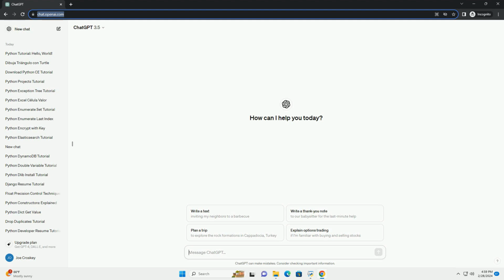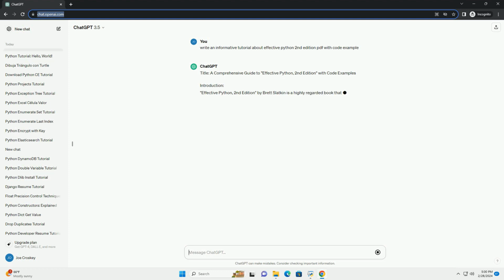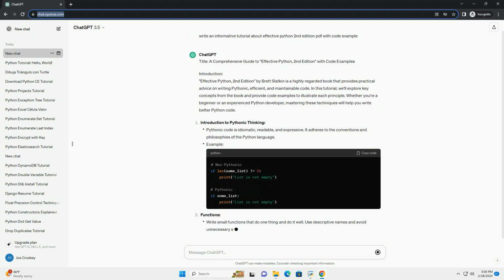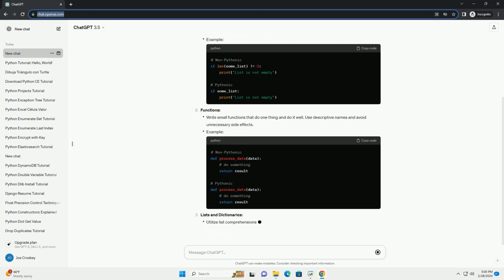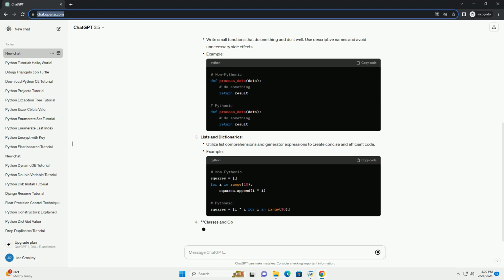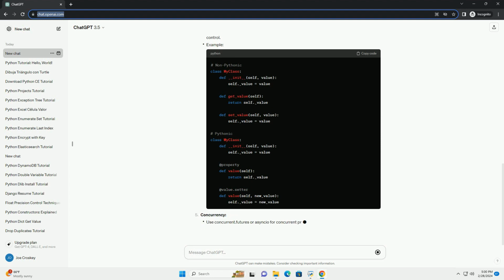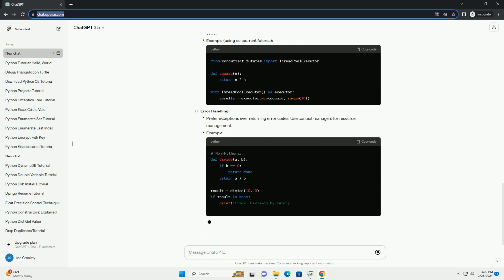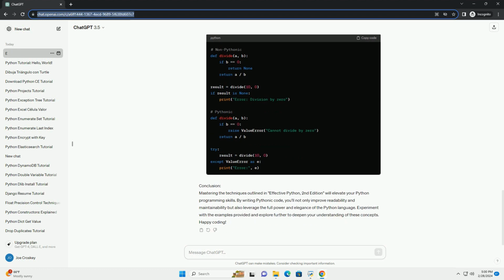effective python 2nd edition pdf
title: a comprehensive guide to "effective python, 2nd edition" with code examples
introduction:
"effective python, 2nd edition" by brett slatkin is a highly regarded book that provides practical advice on writing pythonic, efficient, and maintainable code. in this tutorial, we'll explore key concepts from the book and provide code examples to illustrate each principle. whether you're a beginner or an experienced python developer, mastering these techniques will help you write better python code.
introduction to pythonic thinking:
functions:
lists and dictionaries:
classes and objects:
concurrency:
error handling:
conclusion:
mastering the techniques outlined in "effective python, 2nd edition" will elevate your python programming skills. by writing pythonic code, you'll not only improve readability and maintainability but also leverage the full power and elegance of the python language. experiment with the examples provided and explore further to deepen your understanding of these concepts. happy coding!

python 2nd order ode
fluent python 2nd edition
introducing python 2nd edition pdf
python 2nde
think python 2nd edition pdf
python 2nd
fluent python 2nd edition pdf
python 2nd order polynomial fit
python 2nd max
python 2nd sem notes vtu
python addition
python addition function
python addition method
python edition ti 84
python addition program
python addition calculator
python edition calculator
python addition and subtraction